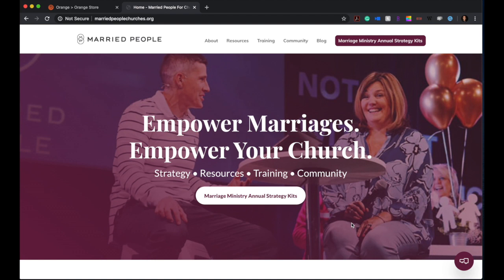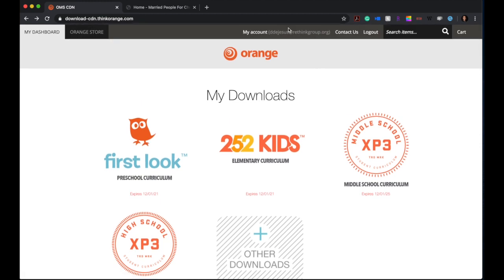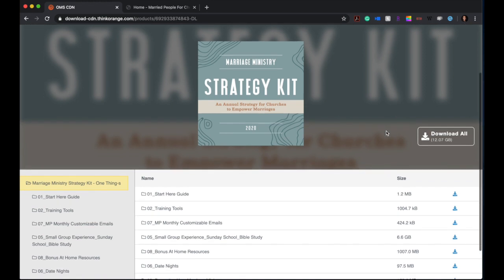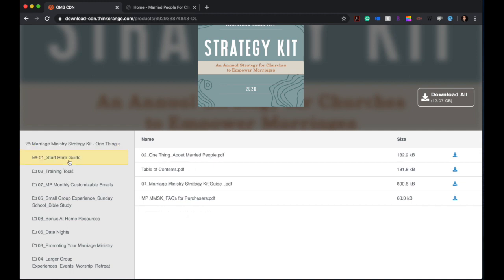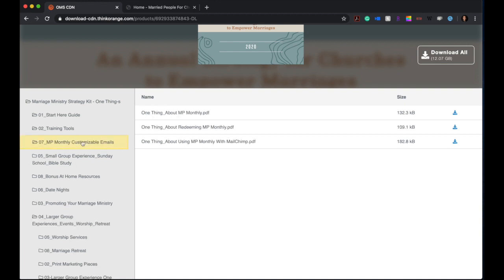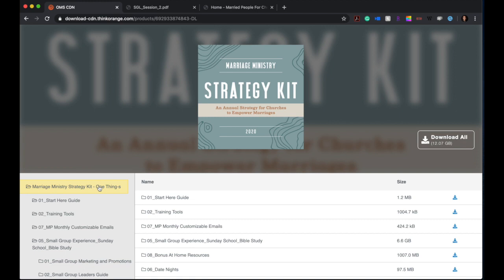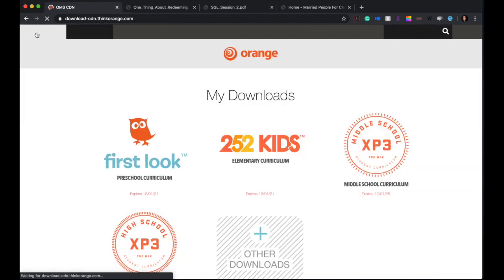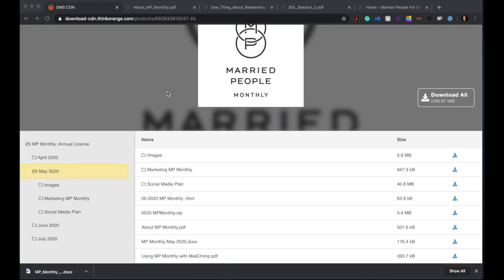Accessing your Strategy Kit and MP Monthly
If you have purchased an MP Strategy Kit, this tutorial will walk you through our file downloader as well as how to access your free MP Monthly subscription.

2020 RELEASE: ONE THING(S)
If you can help couples grab on to just one of God’s principles for marriage, it can impact the trajectory of their lives. That’s why this year’s theme is …One Thing(s), because sometimes one thing can change everything.